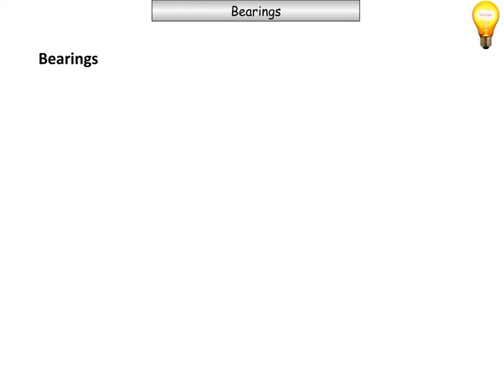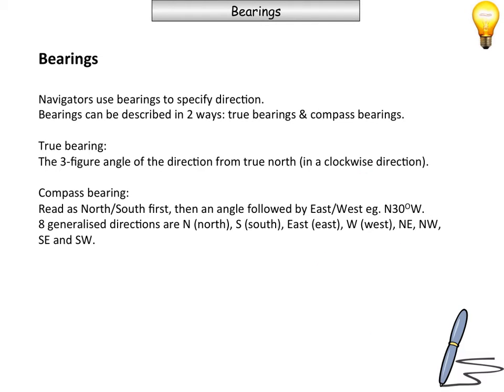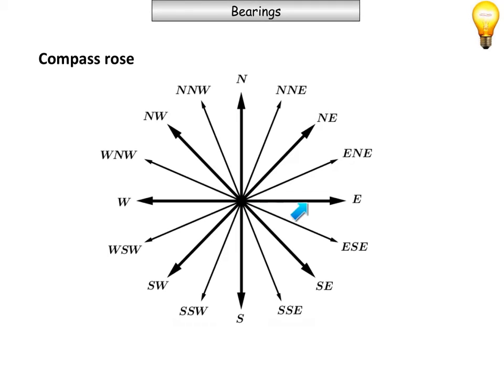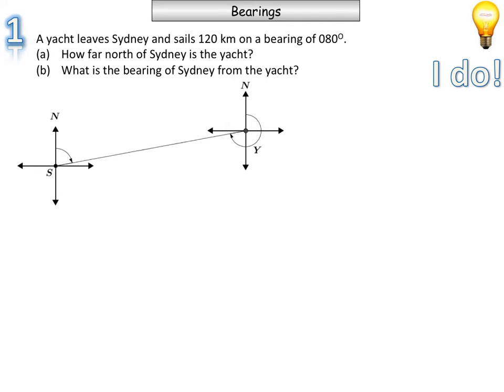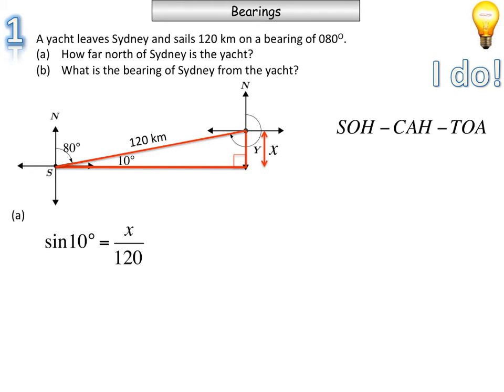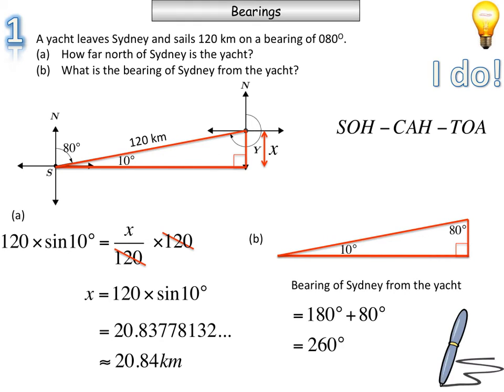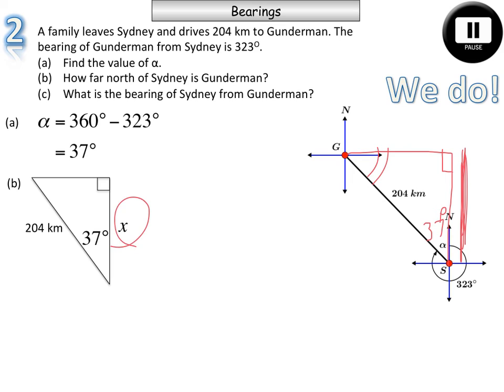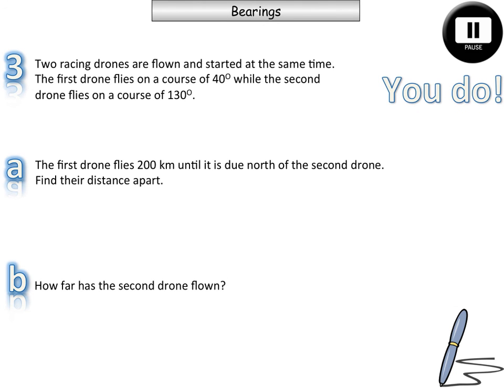7B Bearings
This video explores bearings and applications to bearings.